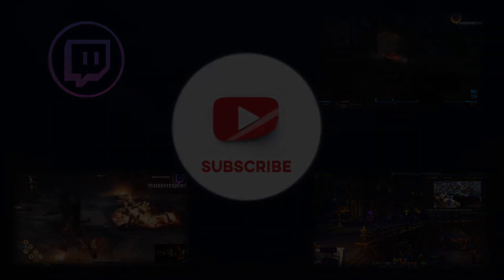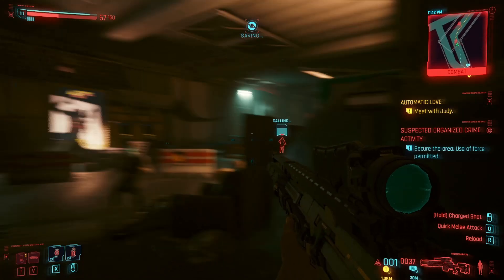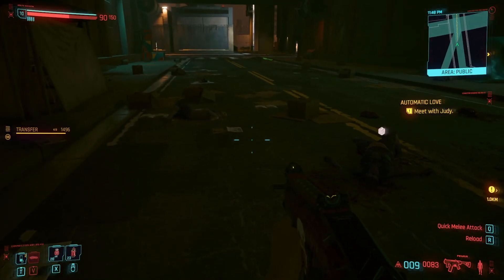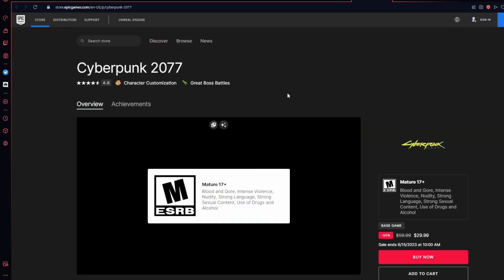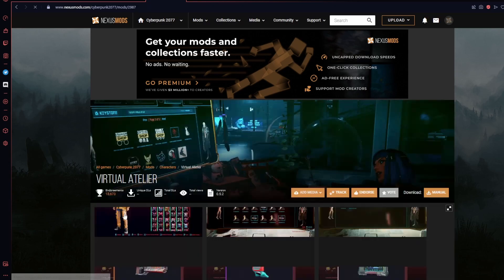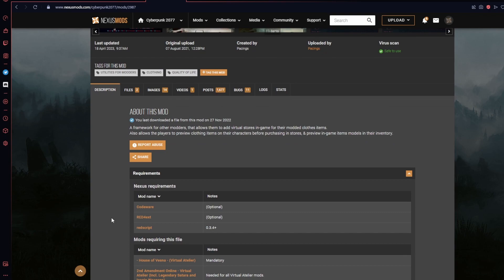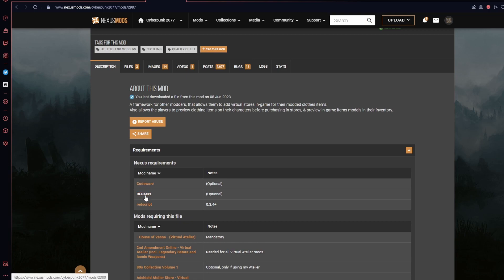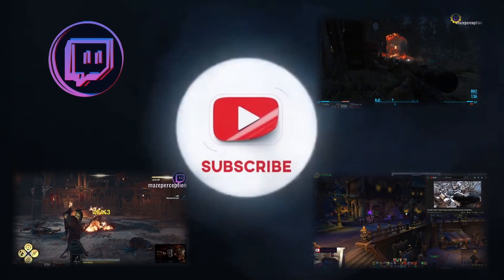Cyberpunk 2077. Installing MODS 2023 - Things to know and things you should do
Updated video on how to install Cyberpunk 2077 mods. 2023 edition with some nice quick facts to help you build a good stable play list.
RedMods, Nexus Mods, Immersive Mods, Combat Mods, NPC Mods and so many more. I really can't wait for quest mods to start pouring out. What mods are you most looking forward to?

Streaming RPGs, MMOs, Retro, Action, Metroidvanias as well as Dead by Daylight Sea of Thieves and others. Gaming chatting and lots of coffee!!

► Other great content here on the YouTube channel.
Twitch stream highlights and playthroughs.
RPG MMO and other gaming news weekly.
WoW Dragonflight and Private Server videos and reviews.
Game Mods. Skyrim, Fallout 4, Cyberpunk 2077 and more.

... and yes. for the algorithm